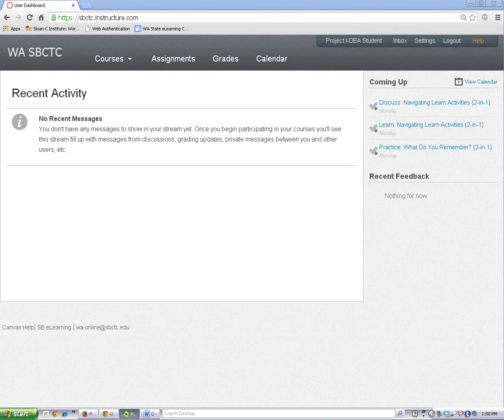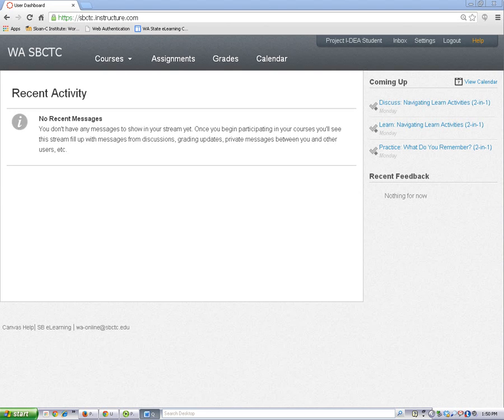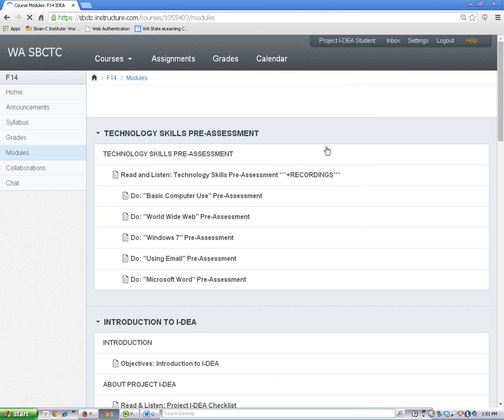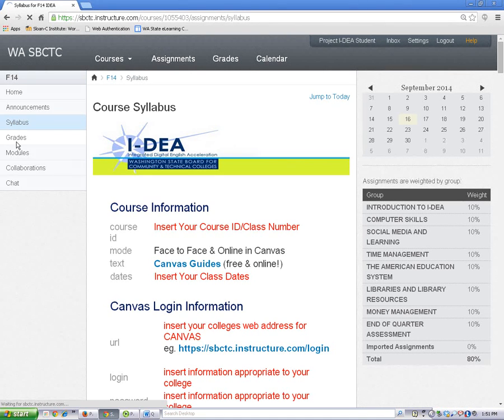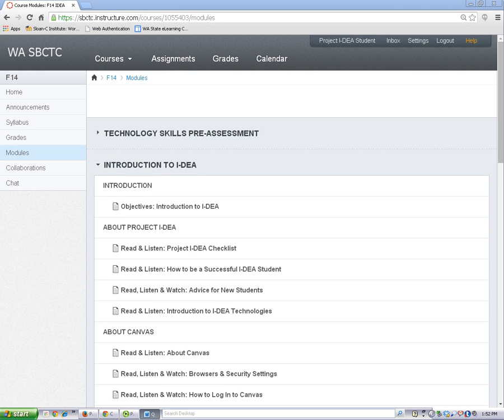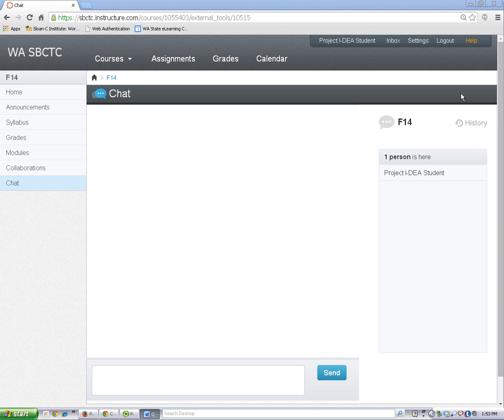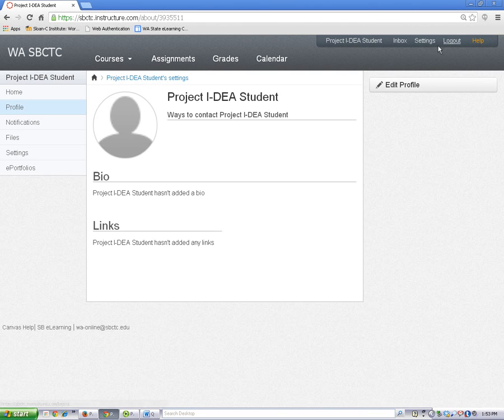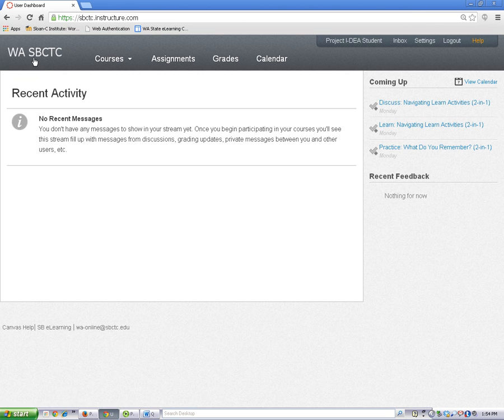Canvas Orientation Tour